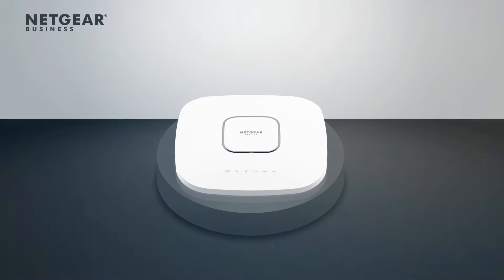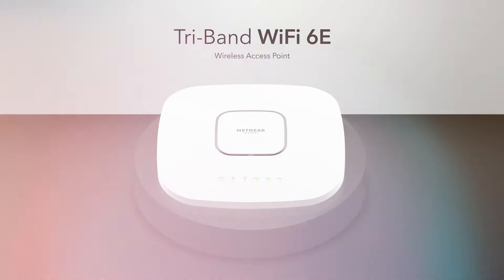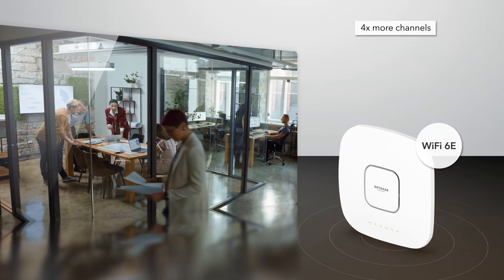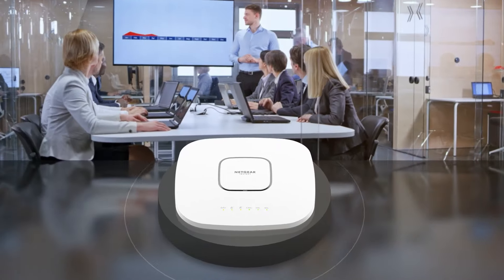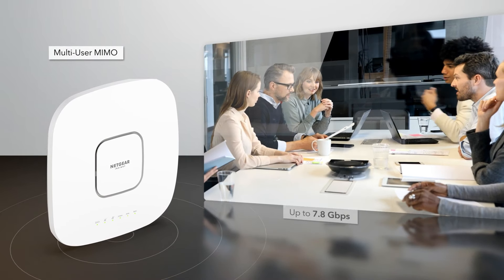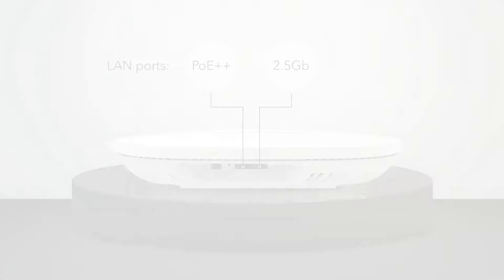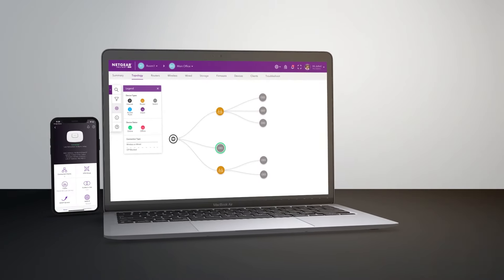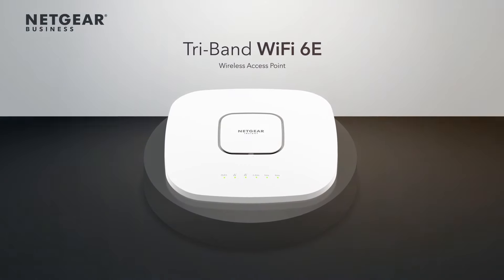The NETGEAR Insight Managed WiFi 6E Tri-Band Access Point. (WAX630E) | NETGEAR Business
Introducing the industry’s first business-grade Tri-Band WiFi 6E access point for Small and Medium Businesses. The NETGEAR Insight Managed Access Point, WAX630E, features all the benefits of WiFi 6 plus the new cutting edge technology of WiFi 6E. With WiFi 6E, a new wider 6Ghz band is added with 4 times more WiFi channels, allowing for faster speeds, higher capacity, lower latency, and less congestion. WAX630E includes 8-streams of Tri-Band WiFi, perfect for ultra-high client density businesses requiring seamless and reliable wireless for all business applications. Plus with Multi-User MIMO, achieve aggregate speeds up to 7.8 Gbps for superior WiFi roaming for faster wired backhaul connectivity. Equipped with business class security with WPA3 support and the ability to create up to 8 separate wireless networks.

Experience fully centralized, Cloud-based, monitoring in real time, with no need for extra management hardware with the latest WiFi 6E technology. The NETGEAR Insight Managed WiFi 6E Tri-Band Access Point.

For more information about the NETGEAR Insight Managed WiFi 6E Tri-Band Access Point,